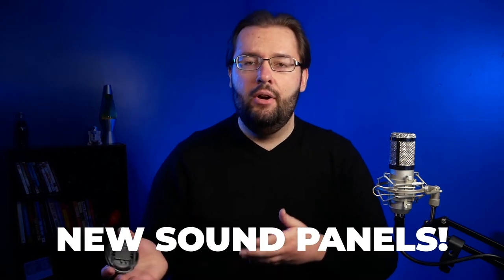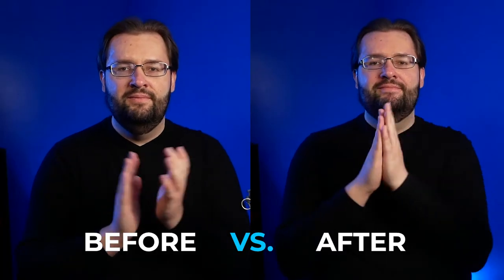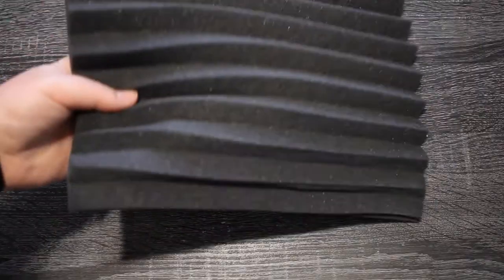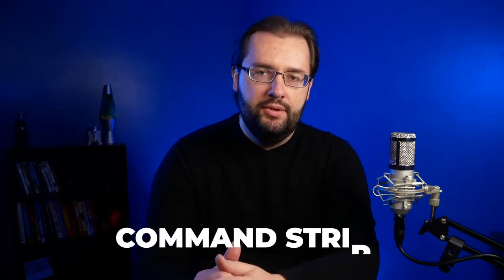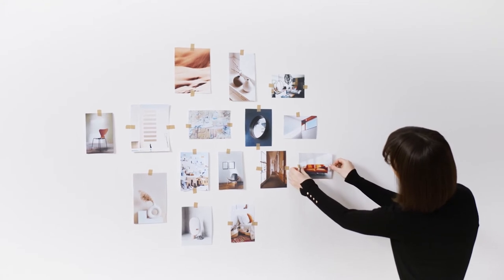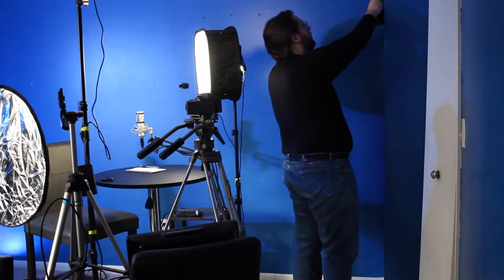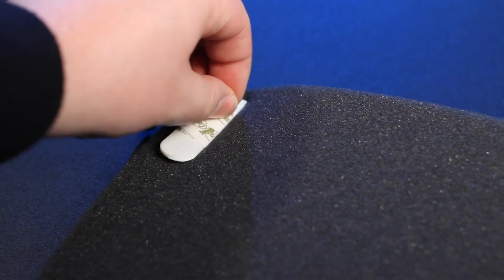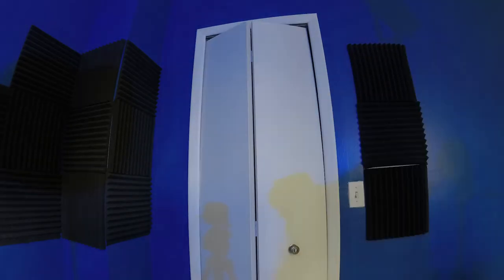Do This BEFORE Installing Sound Panels - YouTube Studio Life Hack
ABOUT VIDEO:
In this video I show you my process for installing acoustic sound panels for my home YouTube studio. I walk you through my installation process of using Command strips to easily install sound panels without marking up walls. I also show some audio tests to see if these sound panels specifically work in reducing the amount of echo and reverb in my small YouTube studio space.

Sound Panels:

Command Strips:

CHAPTERS:
00:00 New YouTube Sound Panels
00:52 Opening Sound Panels
01:23 Command Strips
02:19 Installing Sound Panels
03:23 Testing Sound Panels
04:42 Closing Thoughts